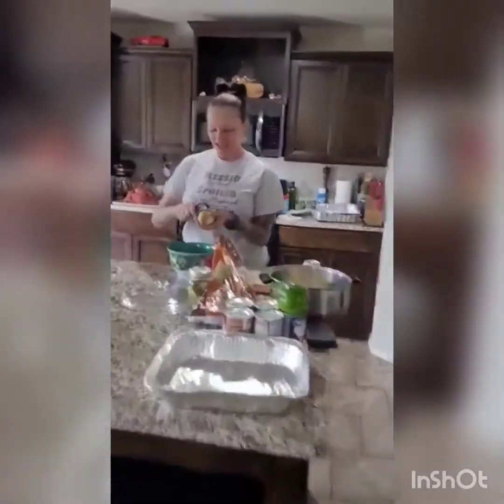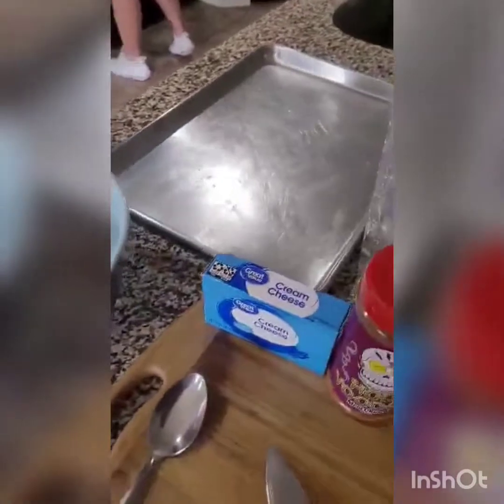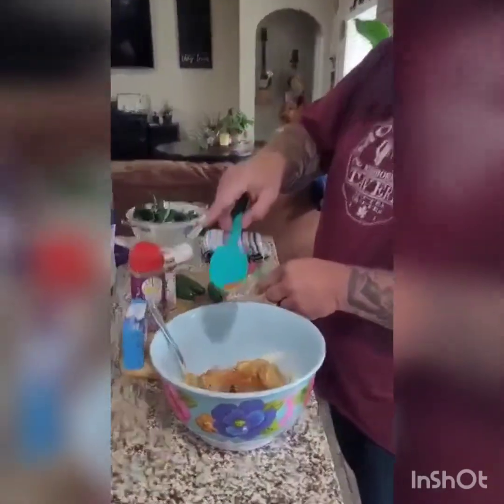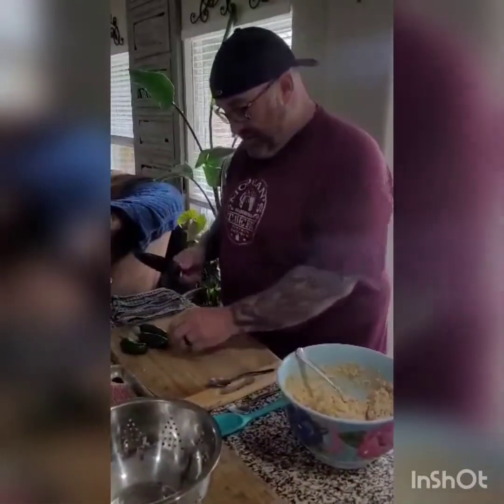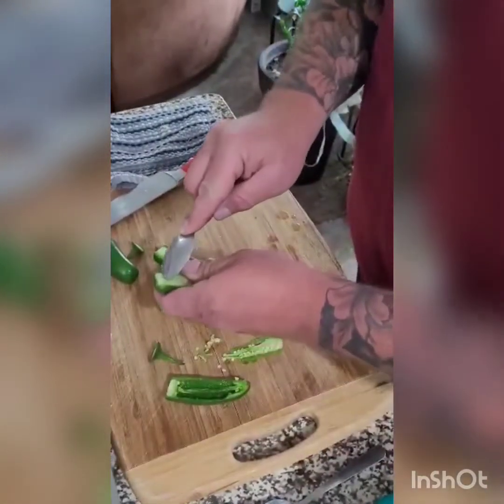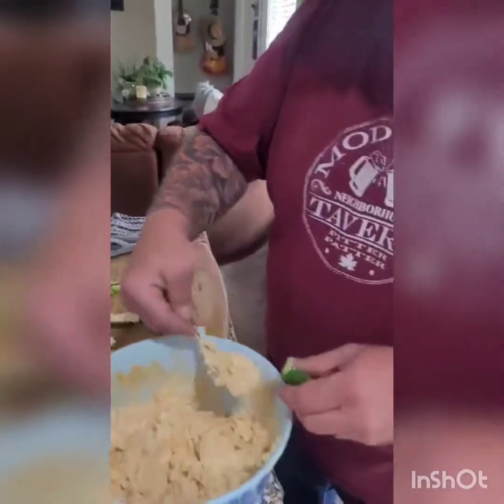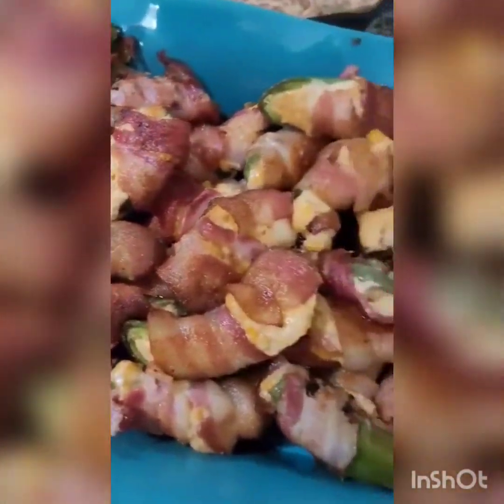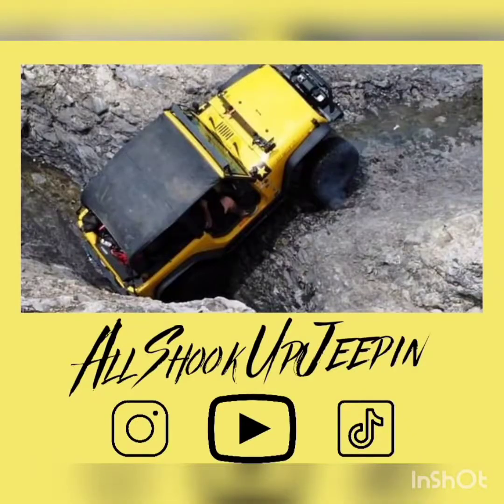Trail Rated bacon wrapped jalapeno poppers com'on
A taste of awesomness